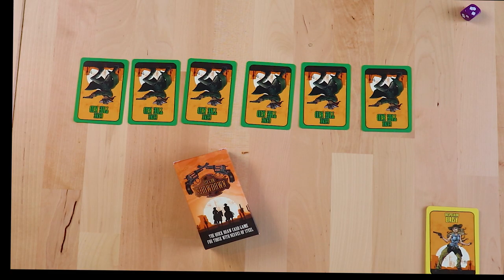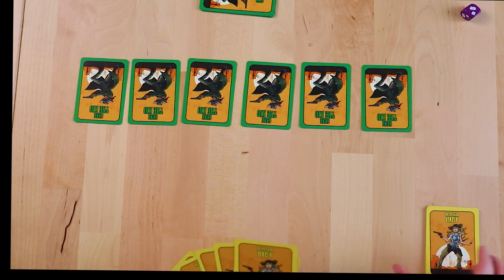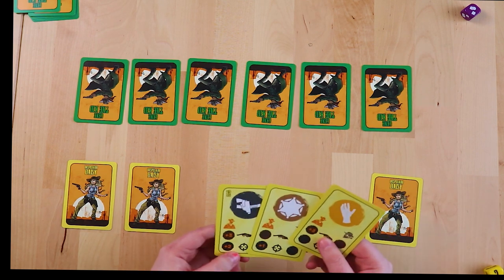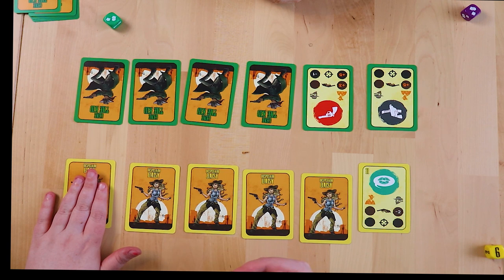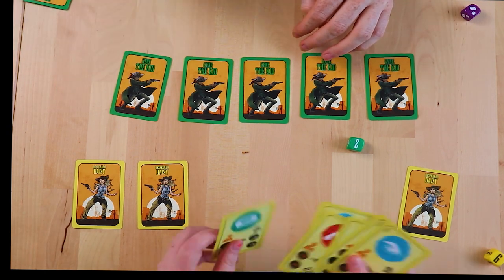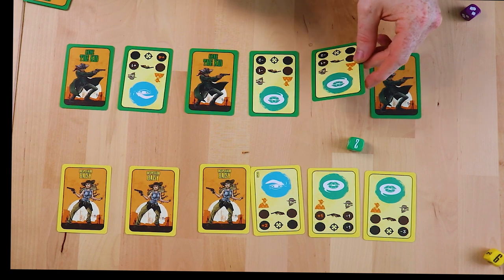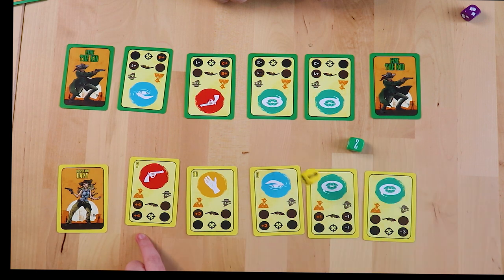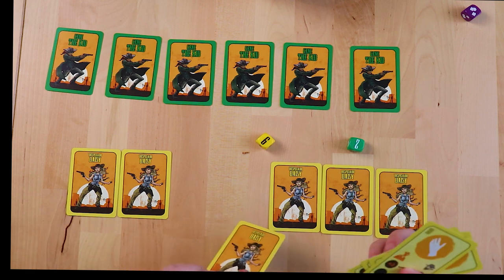Six Gun Showdown Playthrough and Kickstarter Preview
About This Video: In this video Board Game Inquisition shows you a Kickstarter preview playthrough of the game Six Gun Showdown from Redwell Games and designer Tom Lovewell. We show you a full game and how it looks on the table!

And for anyone interested in checking it out the game discussed in the video:

I'll add the Kickstarter page once available